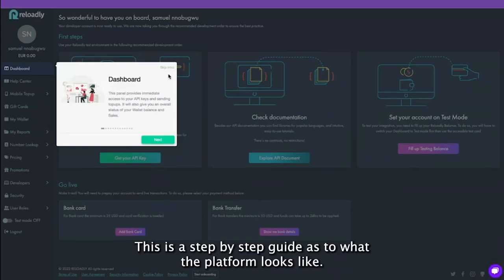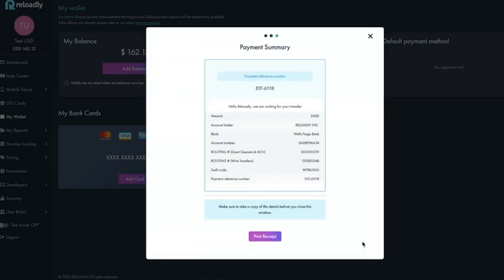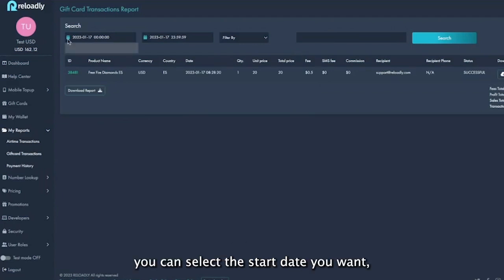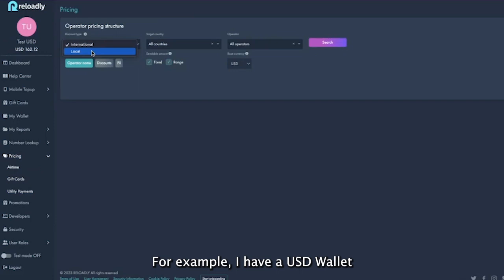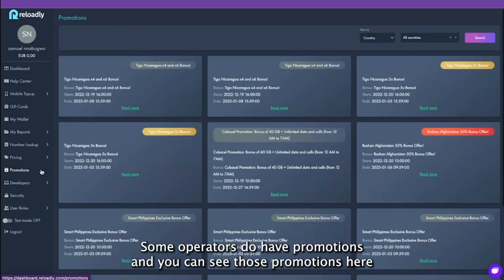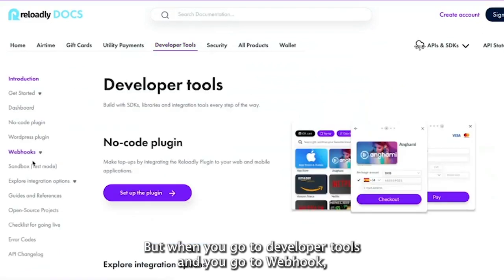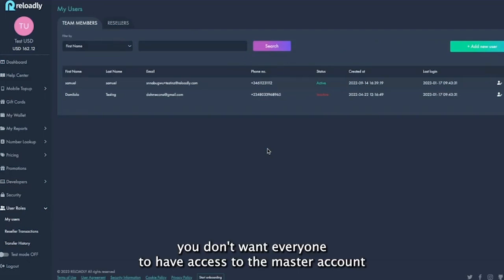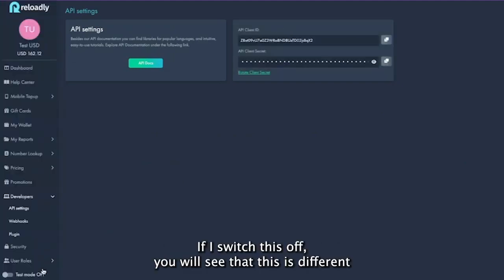2023 COMPLETE GUIDE to Reloadly’s Platform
Are you looking for a comprehensive guide on how to use Reloadly's Platform? Look no further! This video series covers everything from creating an account to integrating the API.

We hope you find these videos helpful and easy to follow. Thanks for choosing Reloadly.